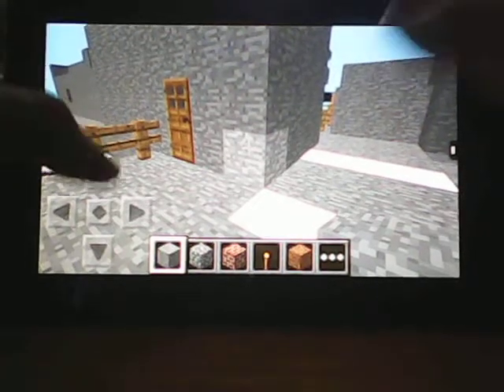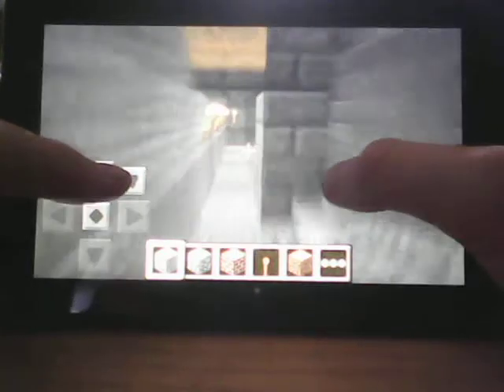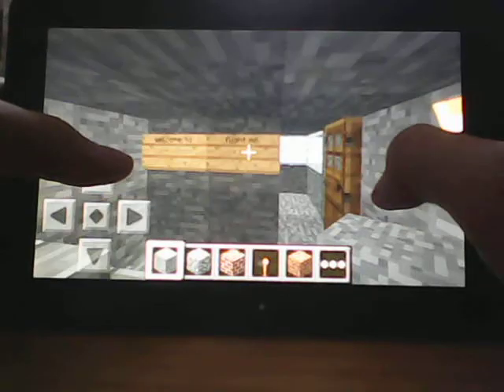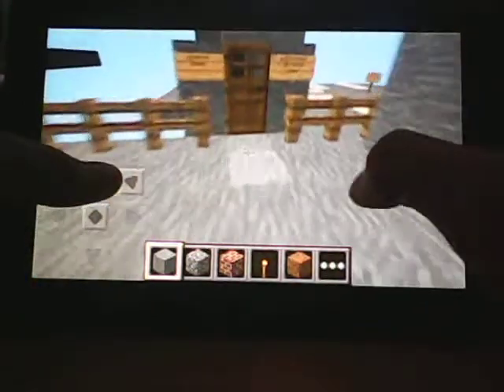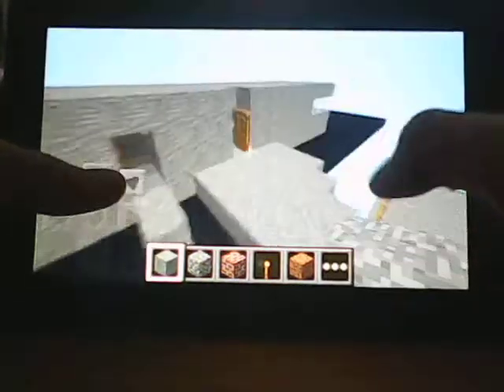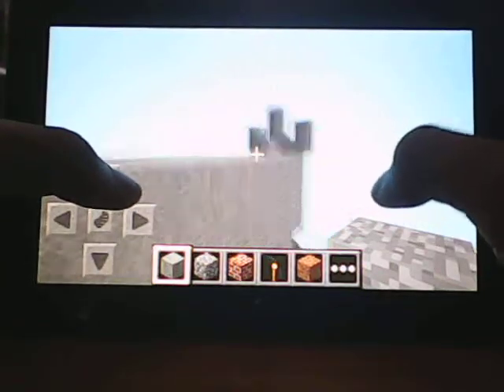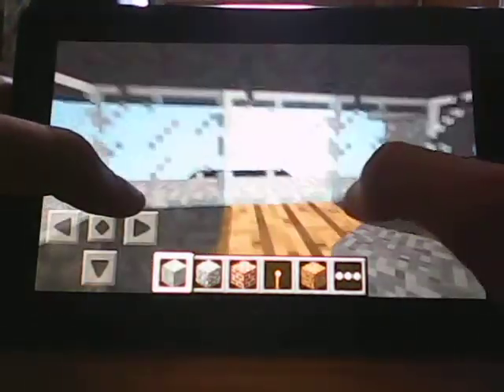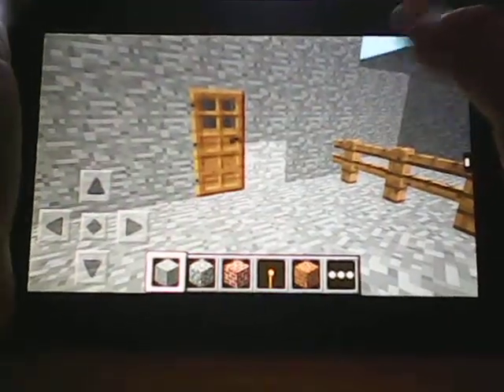floating minecraft airport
my floating airport in pocket edition